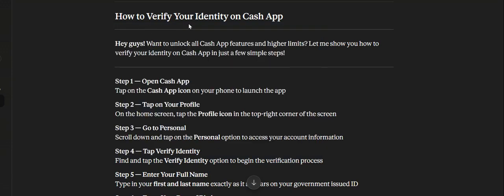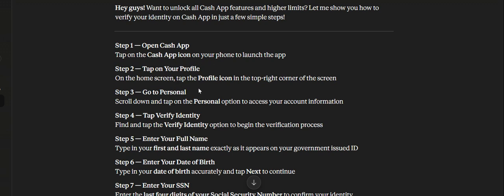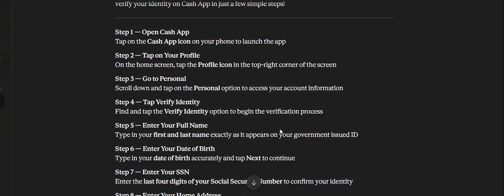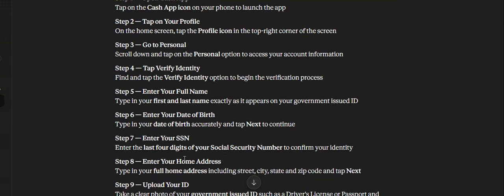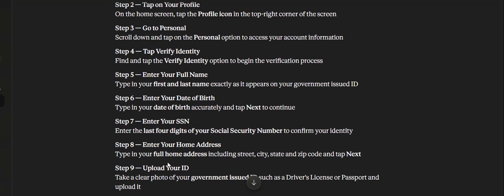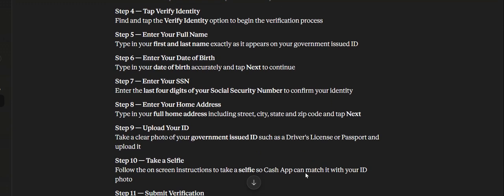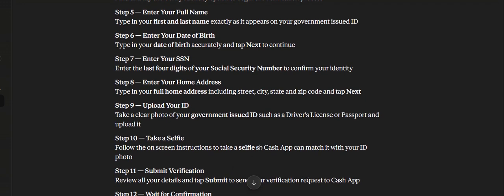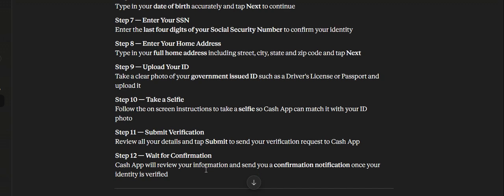How to Verify Your Identity on Cash App (Tutorial)